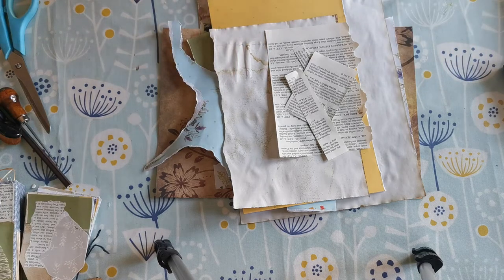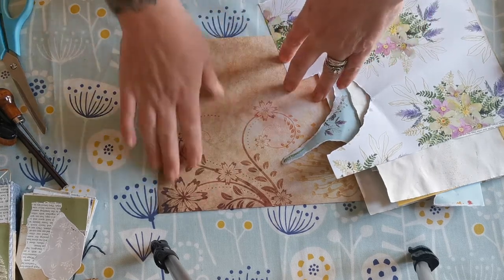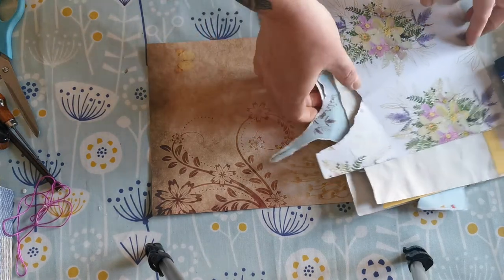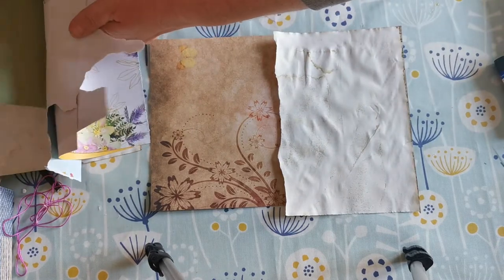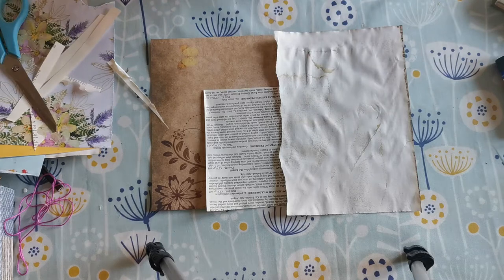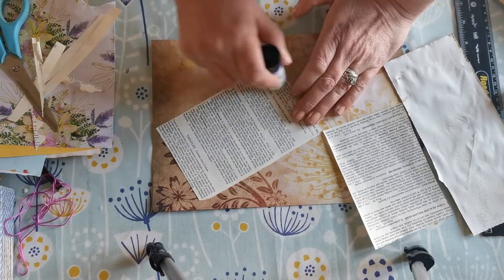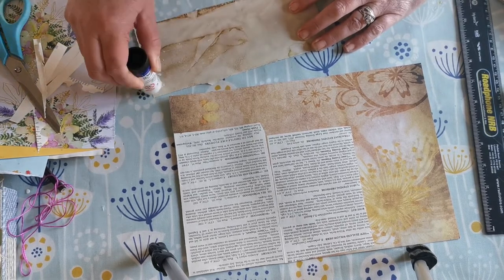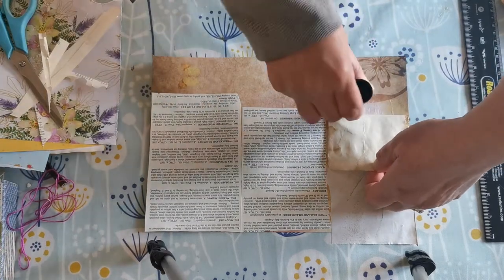Scrap paper into tags with a touch of blanket stitches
Good morning my beautiful crafters, here we have a mission to use up those scraps we can't bare to throw away and turn them into fab tags for our junk journals. I also done the good old blanket stitch around the edge for a added embellishment.

I have been inspired by many other fantastic crafters here on YouTube, here are a few check them out. I'm finding more crafters the list would be endless so apologies if I have not mentioned you

Claire x

Artymaze
Treasure books
Roxy creations
Shabbydabbydoodah
Gayle Agostineli
Lindsey Zenor
Nik the Booksmith
Artzology

Amazon link
Tim Holtz Vintage photo Distress Ink